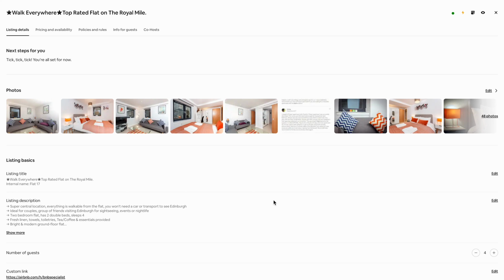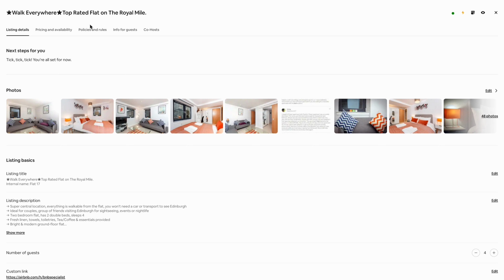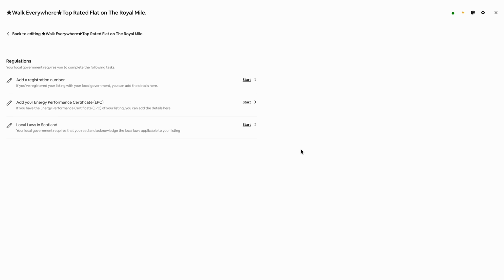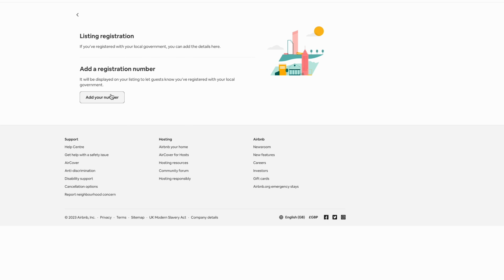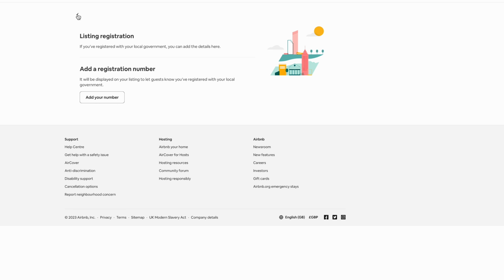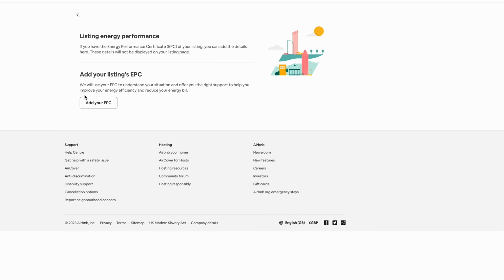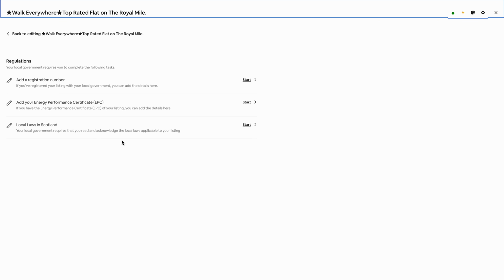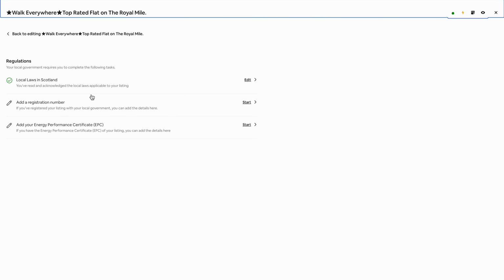How To Add Your Airbnb License Number In Scotland | Hosting Tips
Welcome to another no-nonsense Airbnb video, specially tailored for hosts operating in Scotland. With the introduction of short-term licenses, hosts are required to update their listings with their license numbers. This video provides a concise, step-by-step guide on where and how to add your short-term license number to your listing.

Ensuring that your listing complies with local laws by updating your short-term license number and EPC rating is crucial for hosts in Scotland. This video aimed to simplify the process and guide hosts through each step, making it easy for them to avoid any legal complications and continue providing outstanding hospitality to their guests.

Remember to update the actual license number once received if a temporary reference number was used initially.
Make sure to read and agree to all local laws and regulations to avoid any future complications.
Regularly check for any updates or changes in local laws and Airbnb policies to ensure continuous compliance.

0:00:00 Airbnb Host in Scotland
0:00:10 Hosting in Scotland: Short-term License Number Requirement
0:00:27 Navigating to Policies and Rules Tab on Airbnb Listing Page
0:00:38 Adding Registration Number
0:01:00 Entering EPC Rating
0:01:09 Understanding and Agreeing to Local Laws in Scotland

📖 My Book (No-Nonsense Airbnb Hosting)